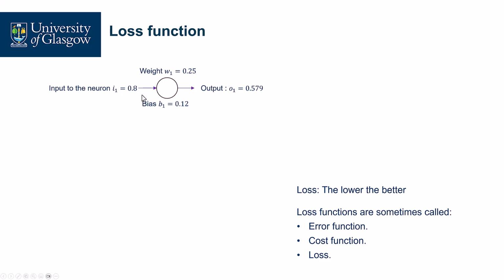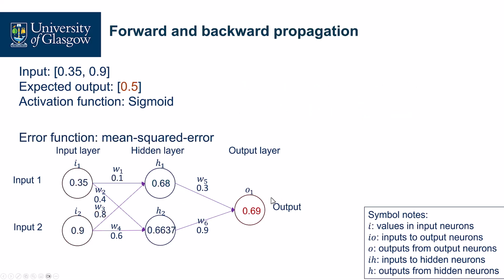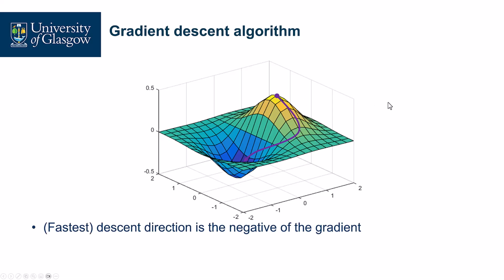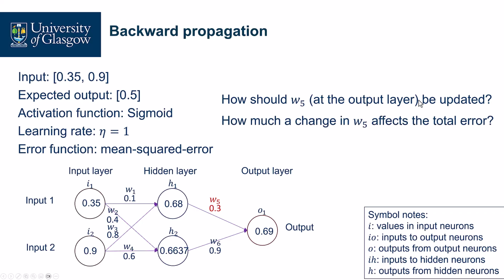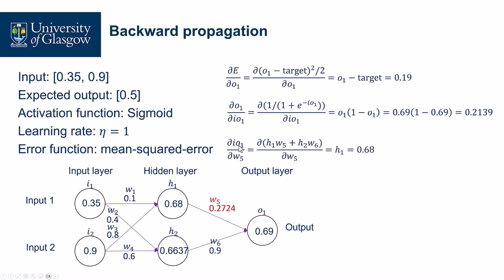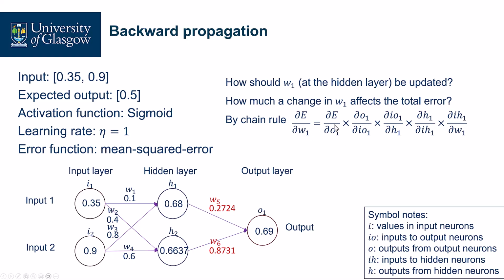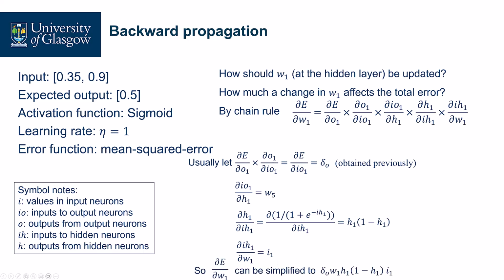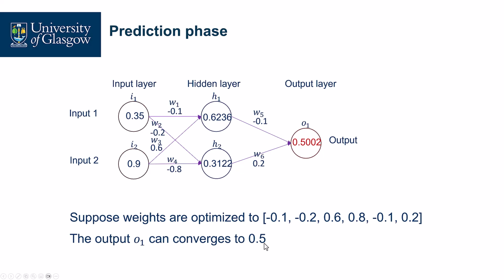Neural Network Training: Backward Propagation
This video is in the 11th week (3rd part, Machine Learning and its Applications). The topic is Neural Network Training: Backward Propagation.